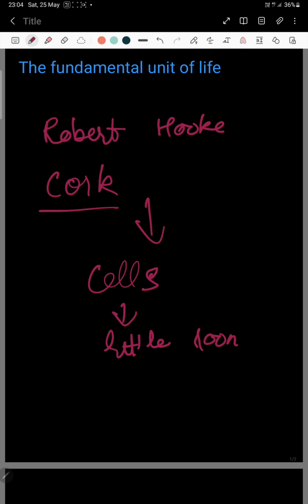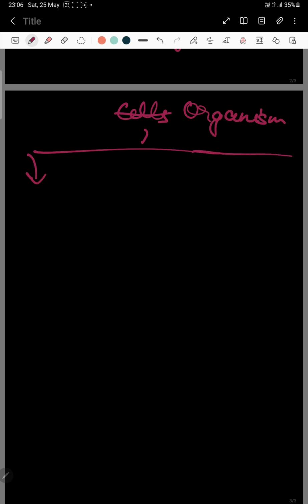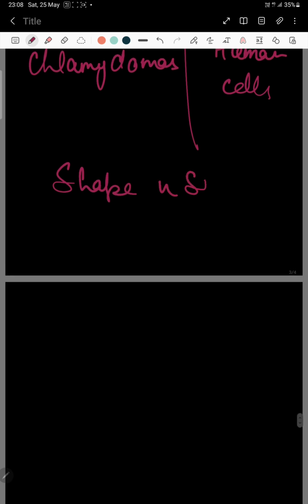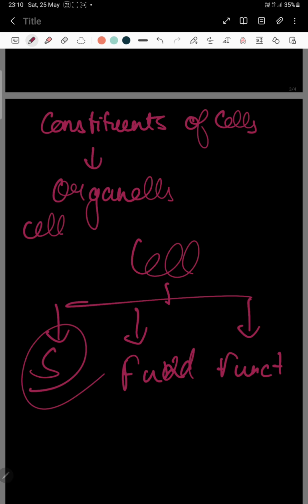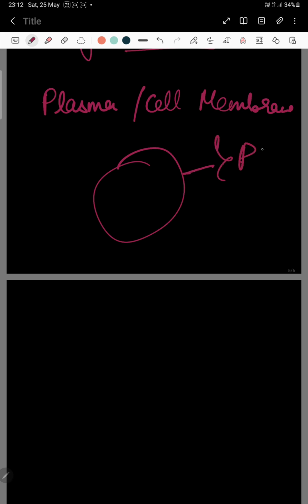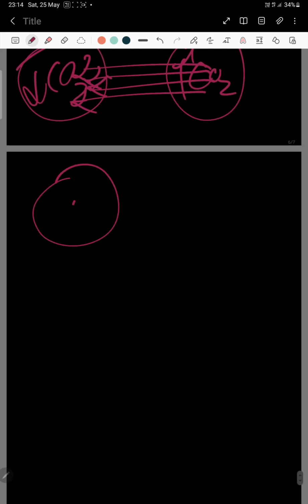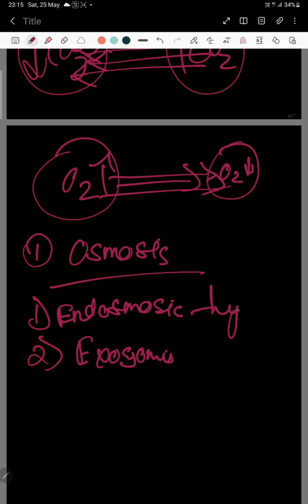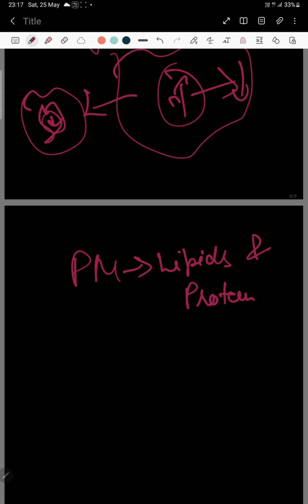Class 9 Biology THE FUNDAMENTAL UNIT OF LIFE